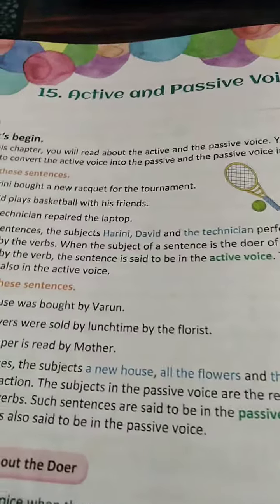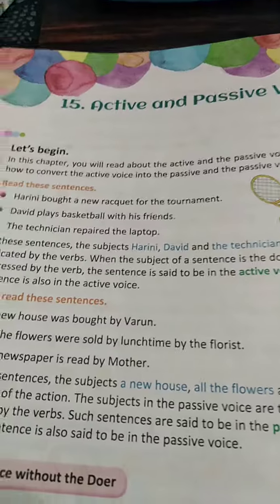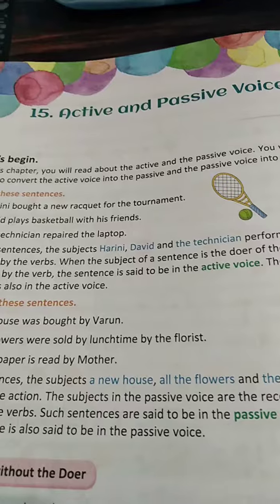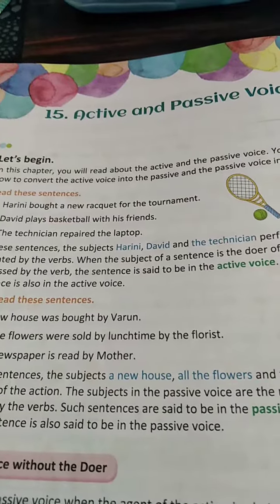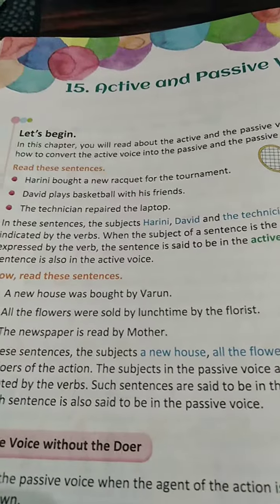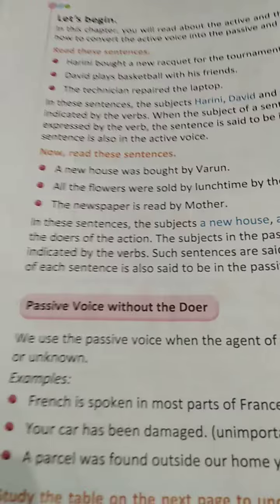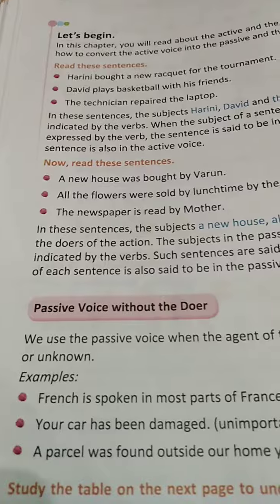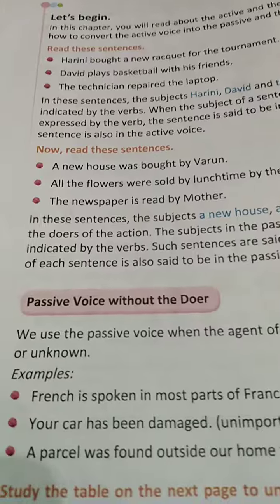Chap.Active And Passive Voice(1)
Class.6/English Grammar /Active And Passive Voice/Rules